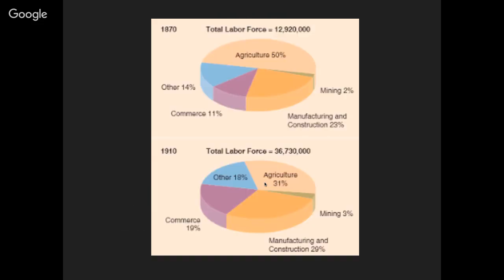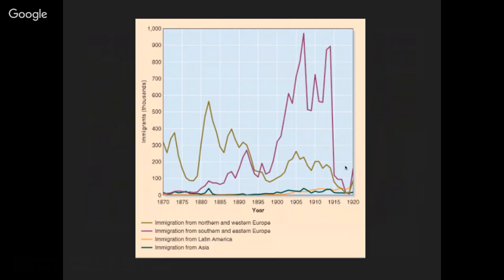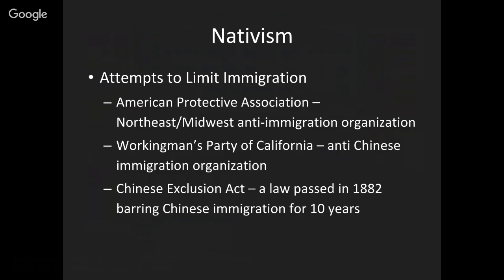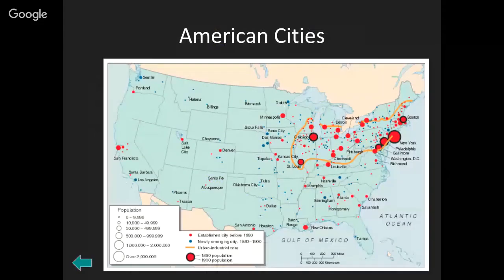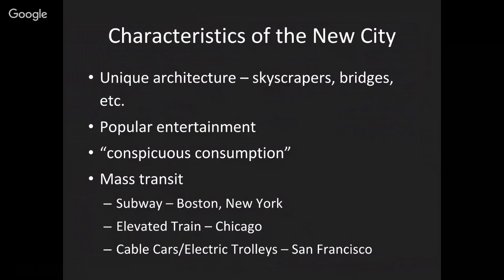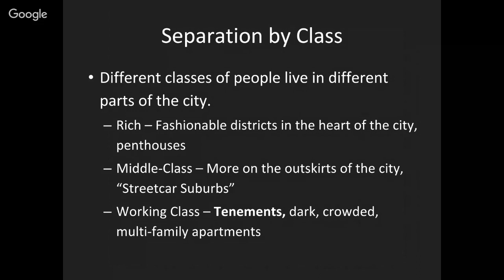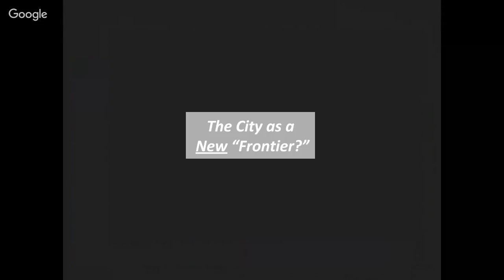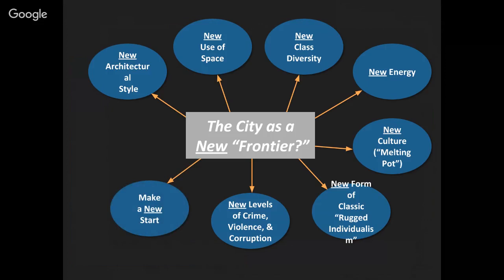Unit 6 Notes: Immigration and Urbanization